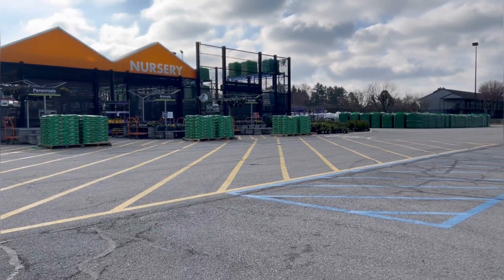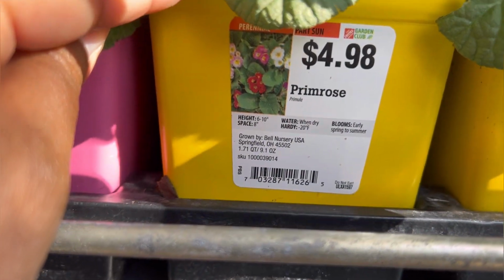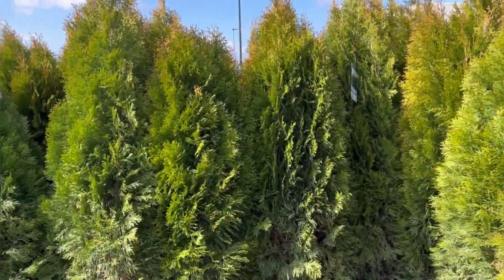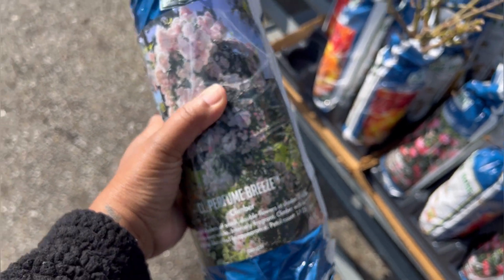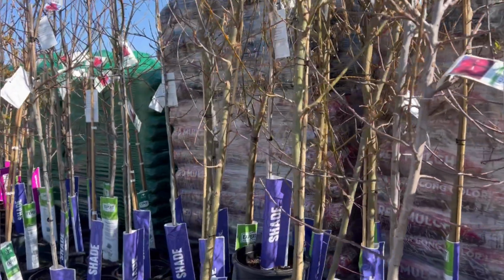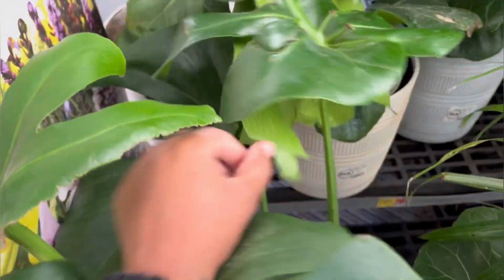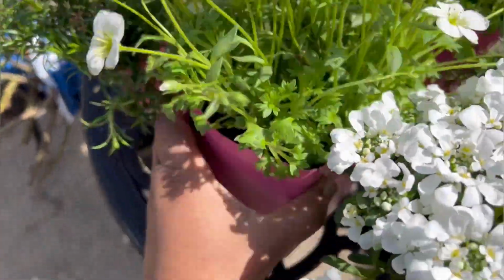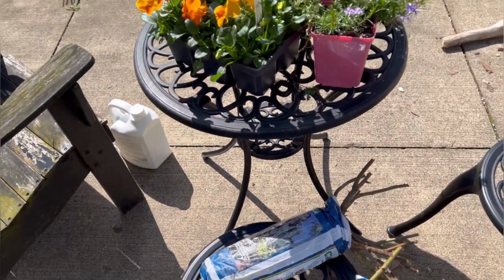HOME DEPOT SPRING PLANTS $4.98 PERENNIALS! | WALMART SPRING PLANT SHOPPING | SPRING GARDEN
Welcome to our little homestead! My name is Ciearra and I love to grow plants. My mission is to be able to grow and give away food and plants. As we learn more our homestead expands from more garden beds, raised beds, chickens and Vermicomposting. Raising chickens has always been a hope of mine and now I actually live in an area where I can have them! Thank you so much for all of your support as we grow, learn and take homesteading head on!

Happy Gardening!
Ciearra